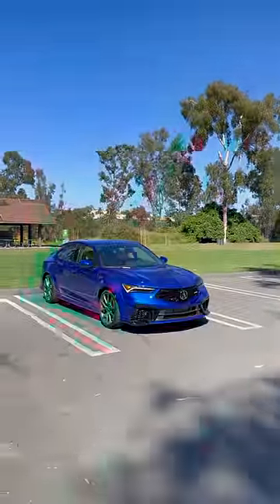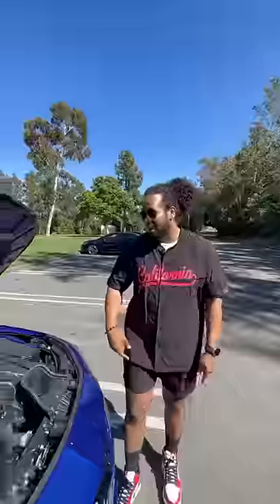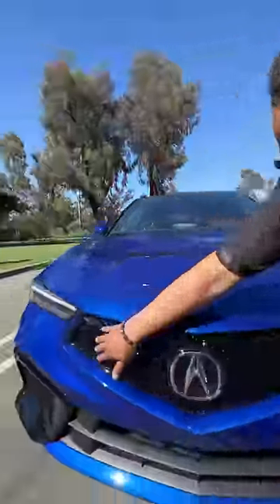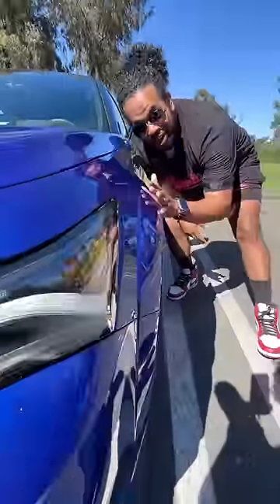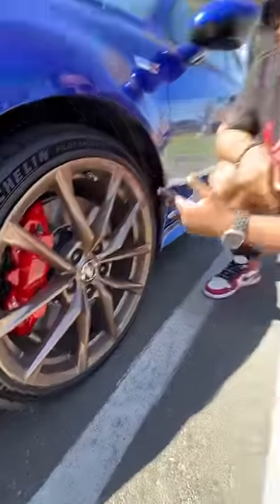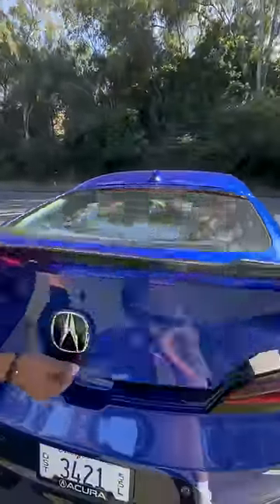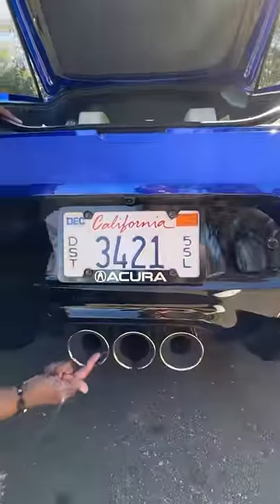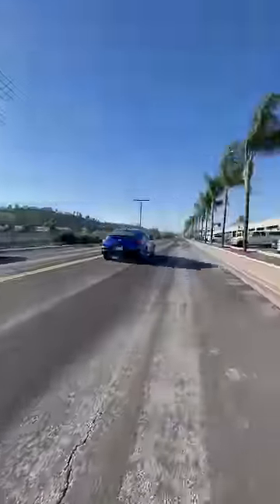Fact: The $52K Acura Integra Type S is a cooler Honda Civic Type R. 🔥